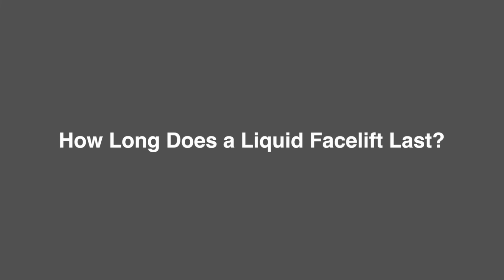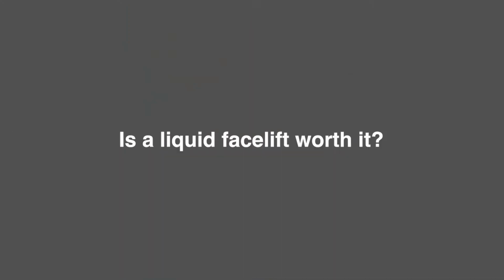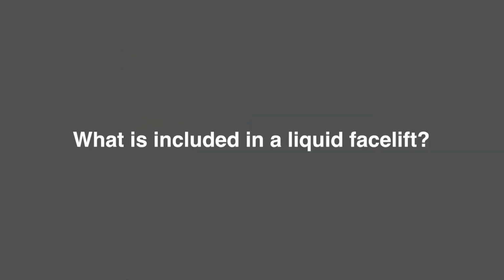How Long Does a Liquid Facelift Last? | Dr. Jonathan Sykes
-- A liquid facelift can last anywhere from six months to a year and a half. It is performed by injecting filler in the cheeks and along the jawline to volumize these areas. By doing so, we lift the skin, not vertically like a surgical facelift, but horizontally, projecting outward. For this procedure, I don’t use permanent fillers, so the result is never permanent.

The term liquid facelift is a bit of an oxymoron and more of a marketing term because we’re not actually lifting the deep structures and supportive tissues of the face and neck. Therefore we are not physically lifting the face as we do in a surgical facelift.

Is a liquid facelift worth it?
Whether a liquid facelift is worth it or not is up to you and your personal satisfaction. It’s best to set your expectations, knowing that it’s a temporary fix because when we put filler in the face it eventually gets resorbed by the body.

What’s included in a liquid facelift?
The elements included in a liquid facelift depend on your practitioner but typically include filler in the cheeks and along the jawline to give the illusion of lifting the mid-face. However, we can’t do a whole lot to lift the neck with filler.

Do you have questions about this? I love using filler to rejuvenate the face and I also love performing surgery to give a more permanent change that’s natural-looking. I’d love to see you in my office or virtually for consultation.

Have questions?

About Dr. Jonathan Sykes
Dr. Jonathan Sykes is a world-famous expert plastic surgeon who performs all cosmetic and functional plastic surgery procedures on the face and neck. He is a past president of The American Academy of Facial Plastic and Reconstructive Surgery, and served on their Board of Directors for over 10 years. He is also a Professor Emeritus in Facial Plastic Surgery from UC Davis Medical Center, and the former Director of Facial Plastic Surgery at that institution.

He is known as the expert’s expert, and is often called to consult and advise other plastic surgeons in both Northern California and Beverly Hills. He has a special interest in eyelid and browlift surgery, facial rejuvenation surgery including facelifts, and rhinoplasty. He also has a particular interest in facial feminization surgery. Have questions?